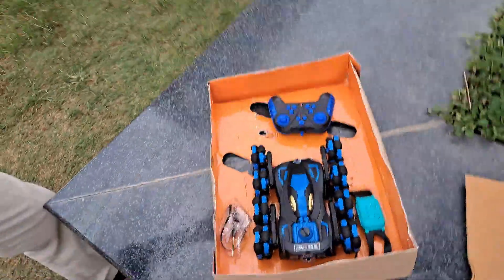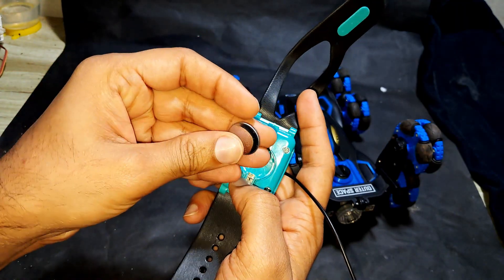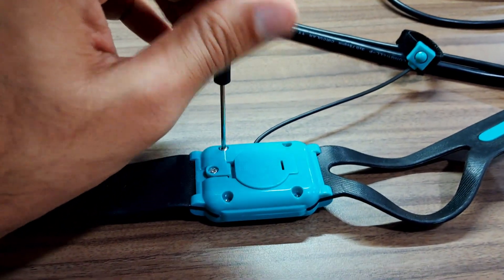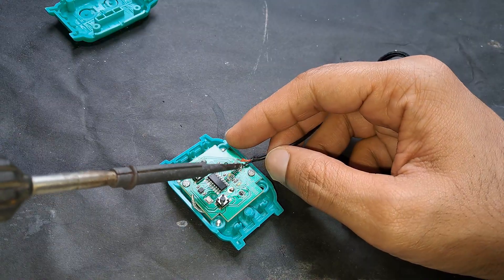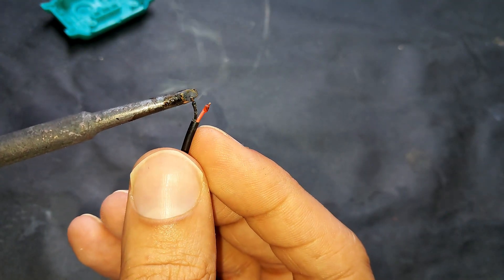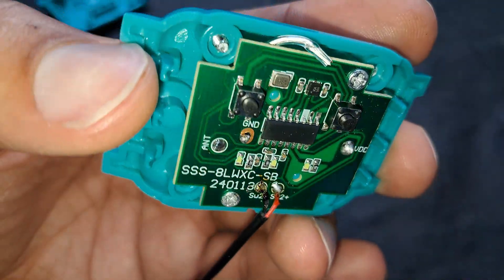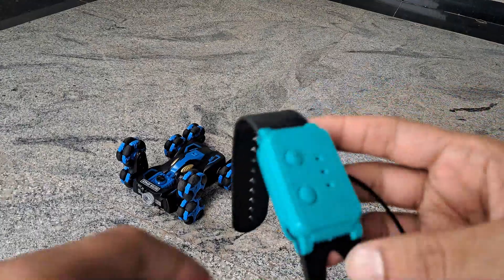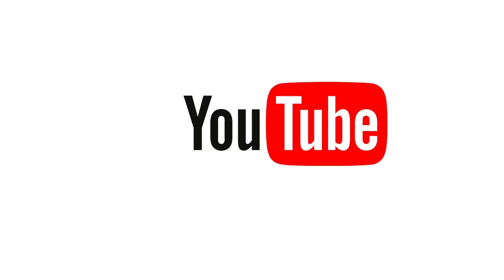Hand Gesture sensor Control Car Repair | RC Stunt car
Hand Gesture Sensor Remote Repair | Fixing Gesture-Controlled Car Controller 🖐️⚙️

Is your gesture-controlled car not responding? The issue might be with the hand gesture sensor remote! In this video, we walk you through the complete repair and troubleshooting process of the gesture-based remote used to control smart RC cars.

🛠️ Common problems with gesture remotes:

Checking sensor connections (MPU6050, accelerometer, etc.)

Fixing loose or broken wires

Battery and power troubleshooting

Signal transmission issues (Bluetooth/RF modules)

Link to buy RC Stunt Car

💡 Whether it's for a school project, DIY robot, or hobby car — this video helps you bring your gesture controller back to life!